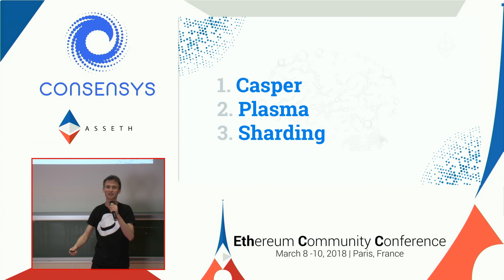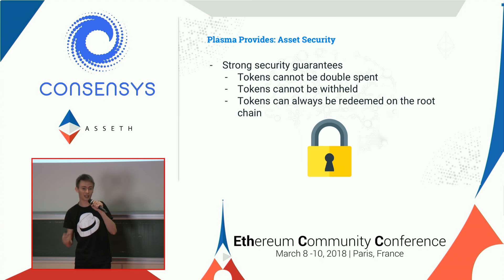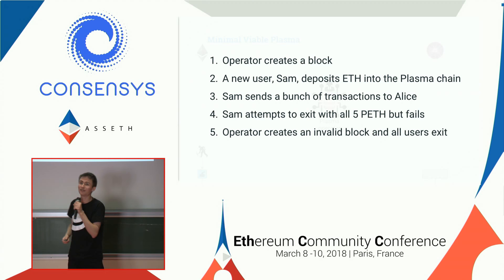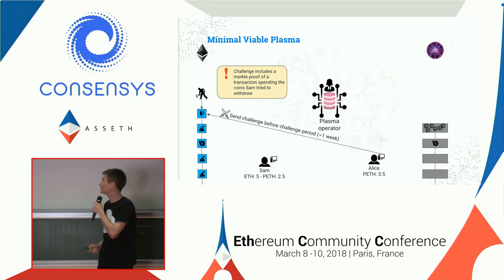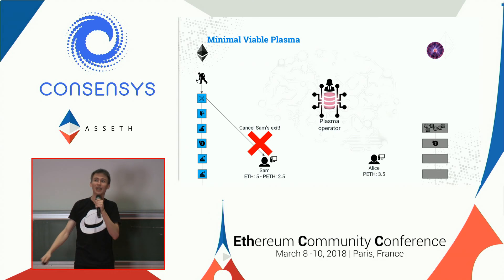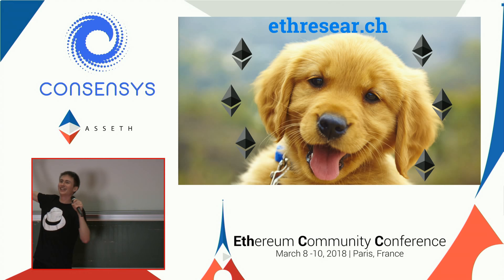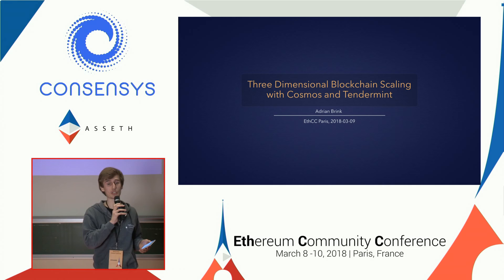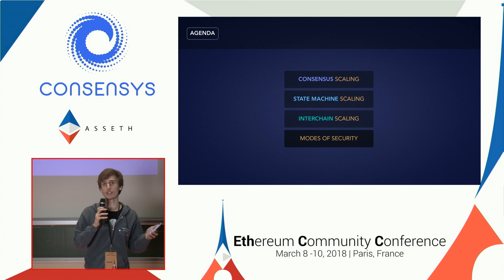Karl Floersch - Ethereum scaling : Plasma & shading